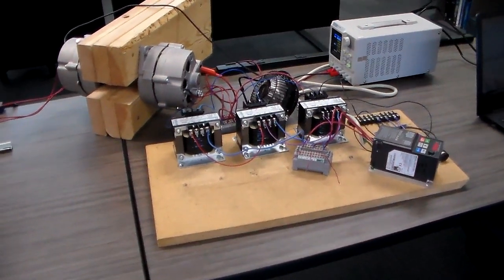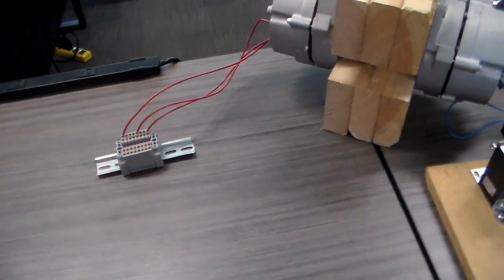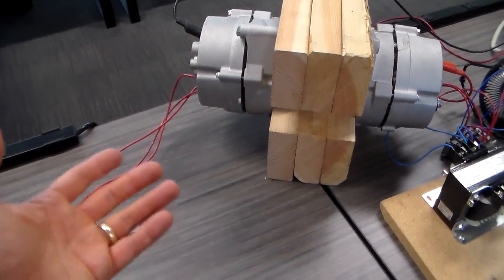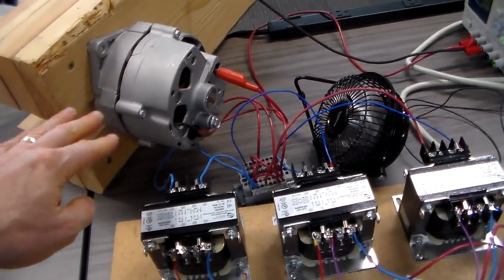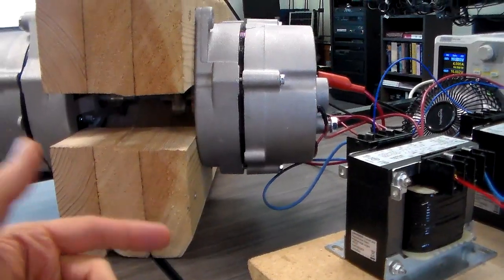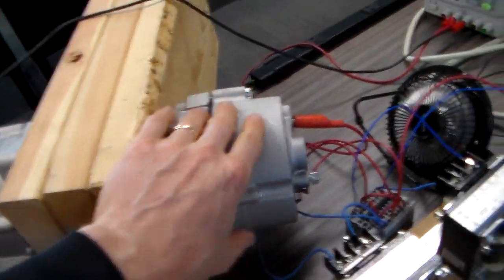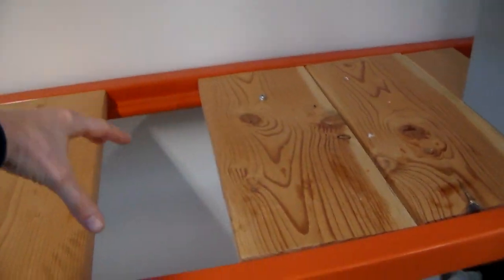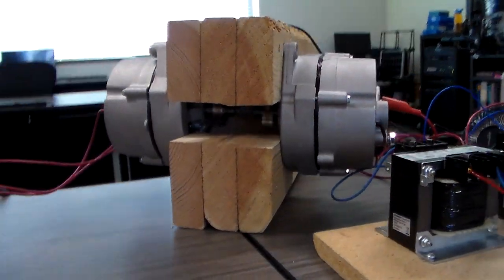Experimental motor-generator set using Delco 10DN alternators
A direct-coupled motor-generator set using twin Delco model 10DN automotive alternators, one running as the motor and the other as a generator.  In both machines we've removed the rectifier diode assembly and connected 18 AWG wires directly to the stator terminals.  Delco alternators are 14-pole machines with Wye-wound stators, making them excellent for low-voltage three-phase electrical experimentation.

The motor is powered by a 1/4 horsepower VFD from Automation Direct, the output voltage of the VFD stepped down through a Wye-Delta transformer bank.  The VFD's maximum output voltage is programmed down to only 107 Volts, and with the step-down transformers we're applying significantly less than 12 Volts line to power the motor.  We also energize the Delco motor's field with DC to magnetize it, so that it runs as a synchronous motor lock-step with the VFD's frequency.  At 60 Hz, this means a little more than 514 RPM shaft speed.